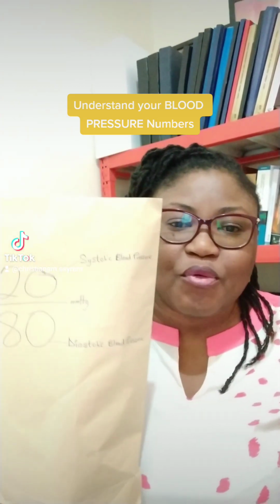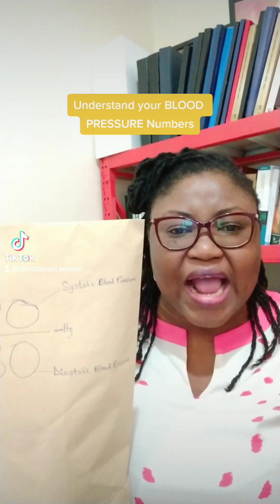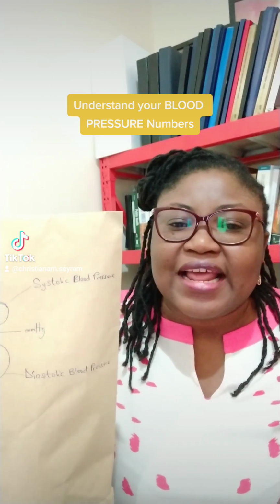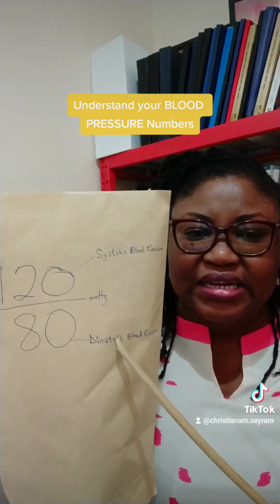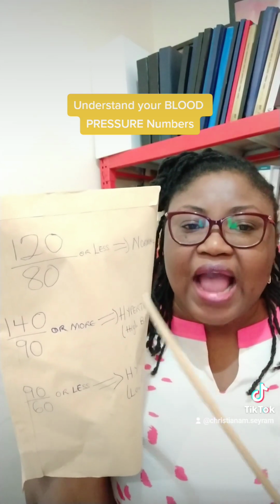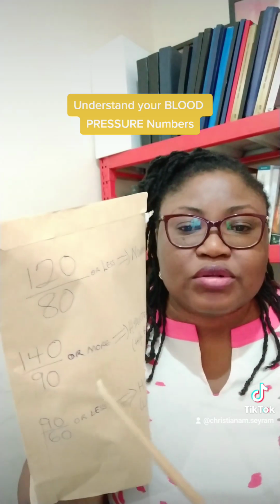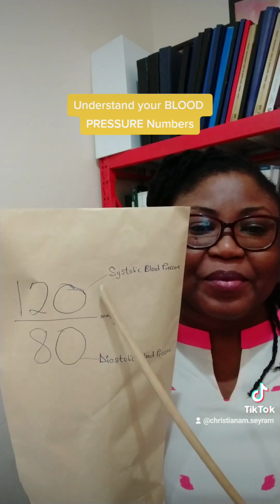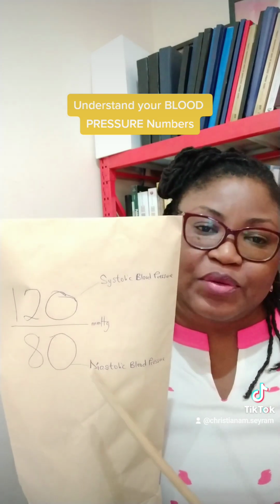Understand your Blood Pressure Numbers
Know your Blood Pressure Numbers